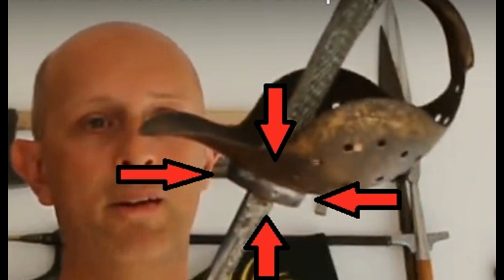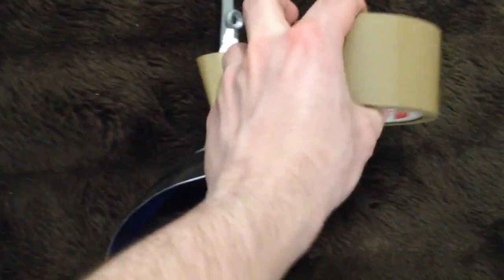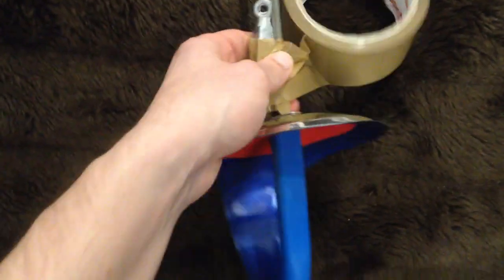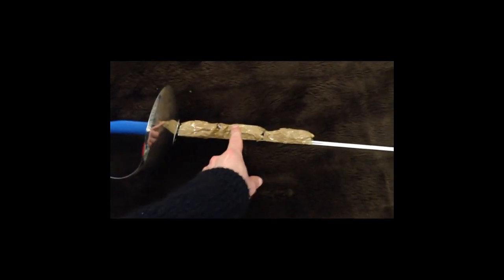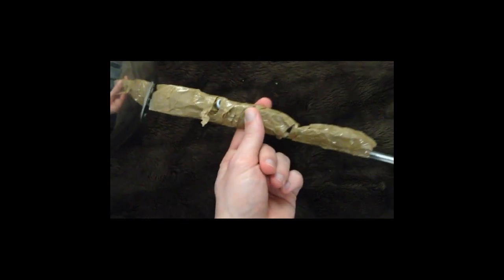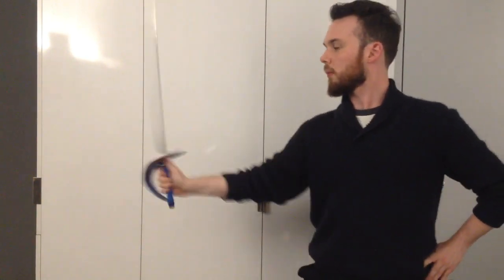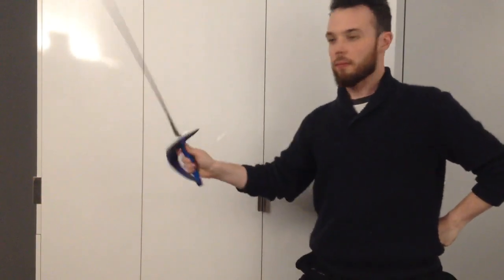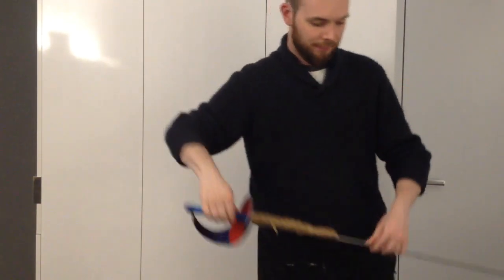Olympic Sabre, Fishing Sinkers, & Gymnasium Sabre Idea.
I muck around with weights, an Olympic sabre, and Matt Easton's omnipresence.